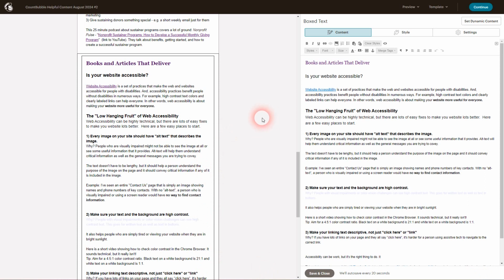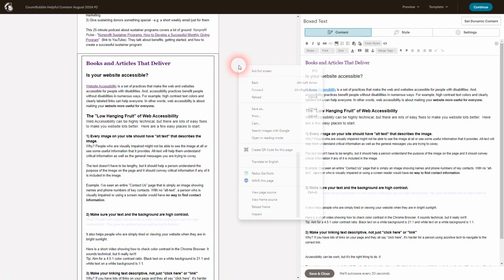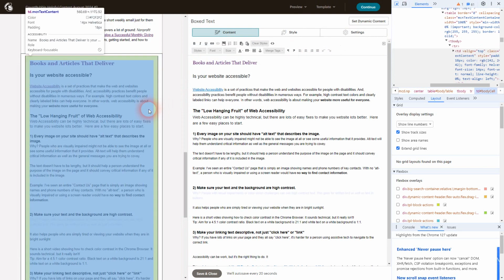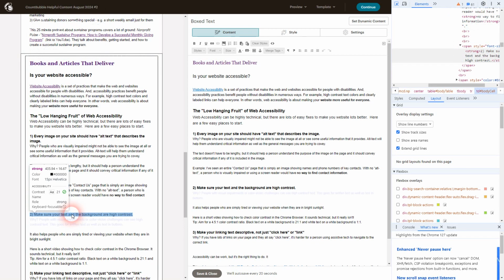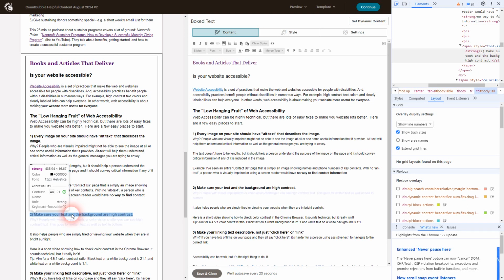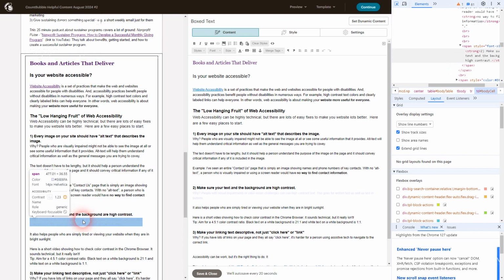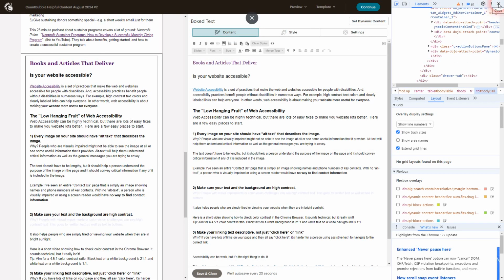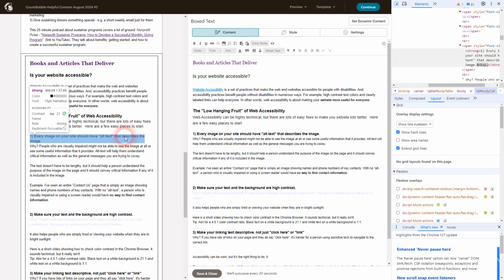How to Check Color Contrast on a Website for Accessibility in Chrome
This short video shows you how to check the color contract of text on your website using the Chrome browser.

In this video, we encourage you get a contrast ratio of at least 4.5:1. There are circumstances where it can be lower,  and a contrast of 7:1 is needed for AAA compliance by WCAG 2.1.

But, 4.5:1  is great for most situations and it's a great starting point if you are just getting started with accessibility improvements.

If your nonprofit needs simple, affordable software to track and report your impact,